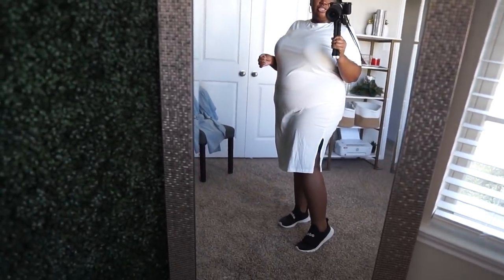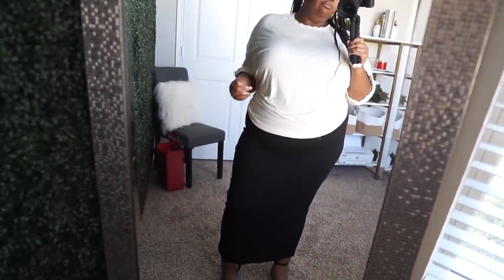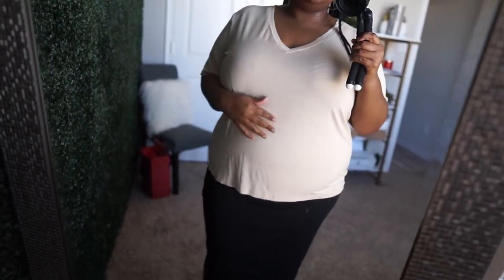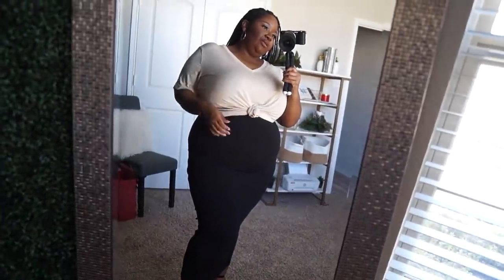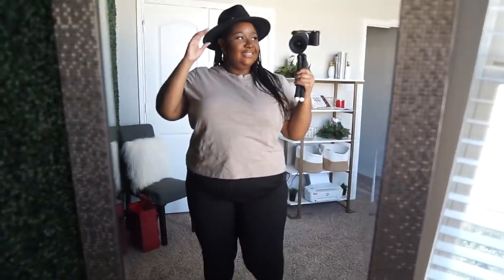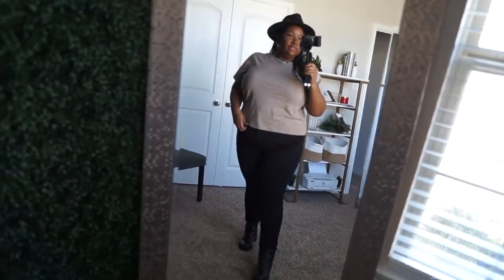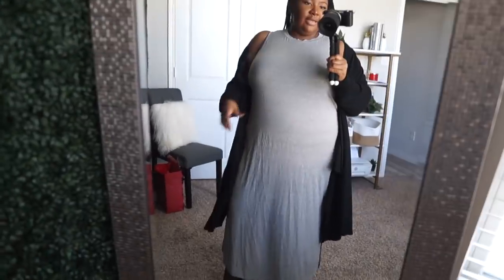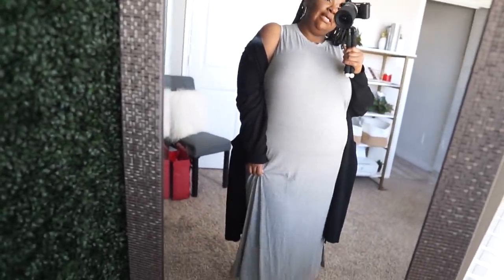HUGE SheIn Curve Essentials & Basics Haul | 11 Plus Size SheIn Outfit Ideas | Plus Size Fashion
Outfit One: 1:23
Chambray Top (similar)
Shein White Dress
Adidas Shoes

Outfit Two: 3:20
Shein Long Sleeve Top
SheIn Skirt
Black Target Sandals
SheIn Tube Dress:

Outfit Three: 6:55
Shein V Neck Tee
SheIn Skirt
Black Target Sandals

Outfit Four: 10:01
SheIn Cropped Top (color sold out but available in other colors)
A.N.A Jeans
Booties (similar)
Booties (available in half sizes)
SheIn Fedora Hat

Outfit Five: 12:50
SheIn Body Suit
SheIn Sweat Pants
Adidas Shoes

Outfit Six: 15:36
SheIn Knit Tee Dress
Cardigan (SheIn option)
Fur Heels

Outfit Seven: 18:55
SheIn Knit Dress
Wide Width Sandals Lane Bryant
Wide Width Sandals Boohoo
Wide Width Sandals ASOS

Outfit Eight: 20:38
SheIn Fedora Hat
Long Sleeve Top (SheIn Option linked)
SheIn Leggings
Booties (similar)

Outfit Nine: 22:23
SheIn Curve hem knit dress

Outfit Ten: 23:50
SheIn Tank Dress
Cardigan (SheIn option)
Black Target Sandals

Outfit Eleven: 25:10
SheIn Drop Shoulder Dress
Denim Jacket from Lane Bryant